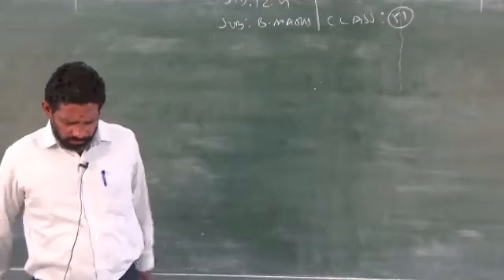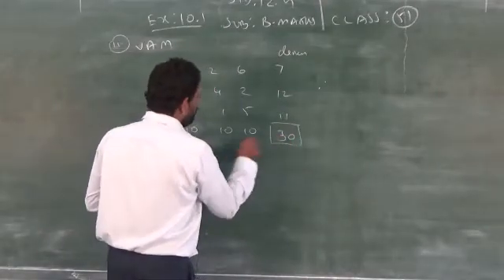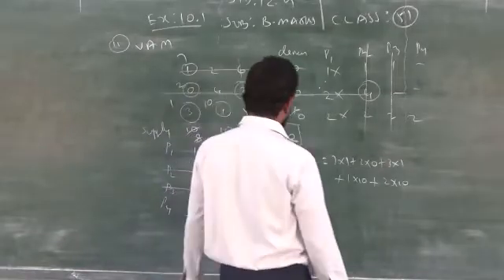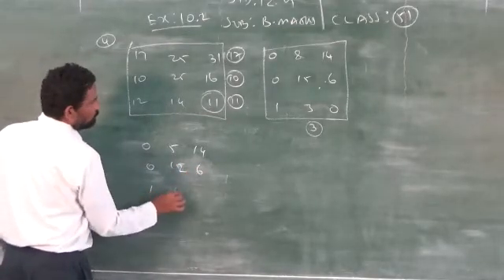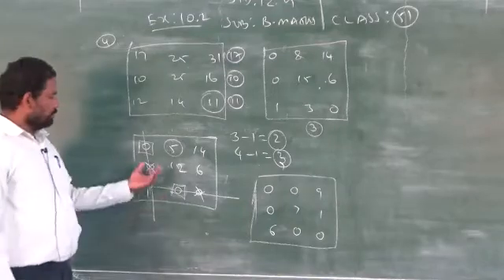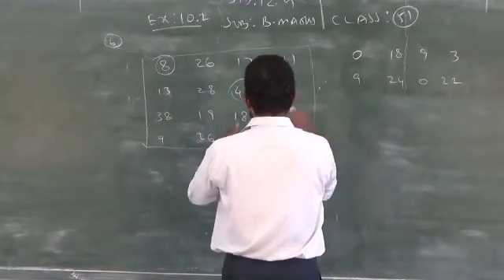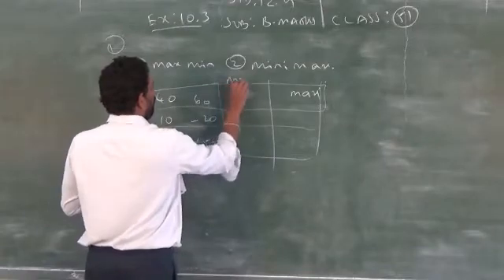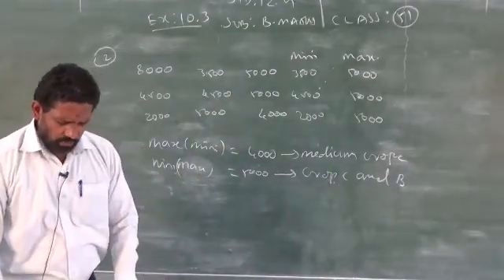12 Business Maths 51 Ex10 1 Part 2